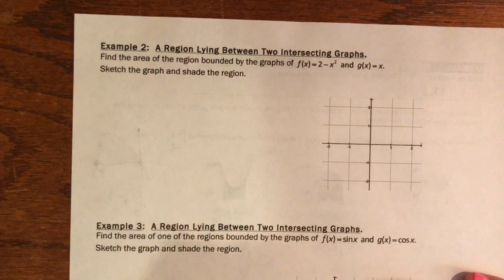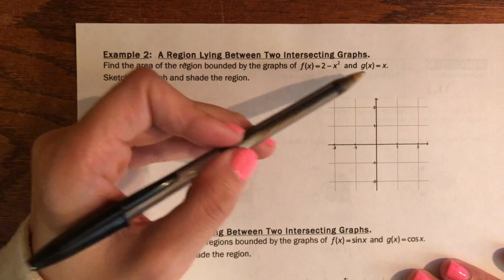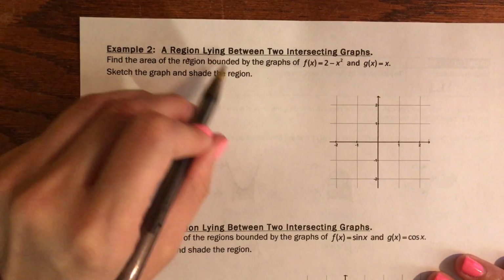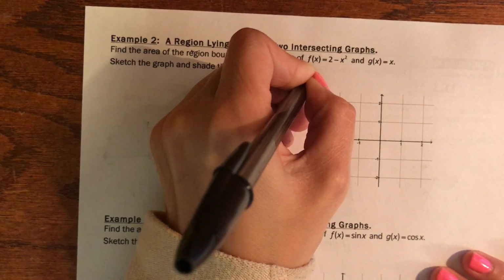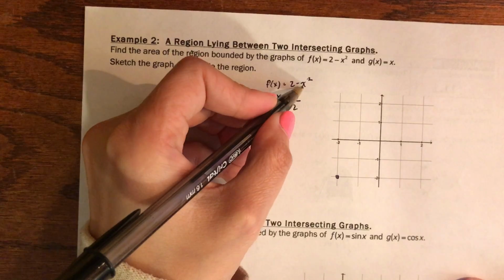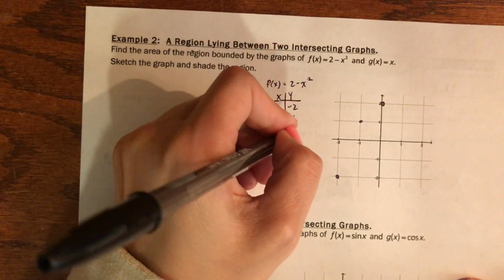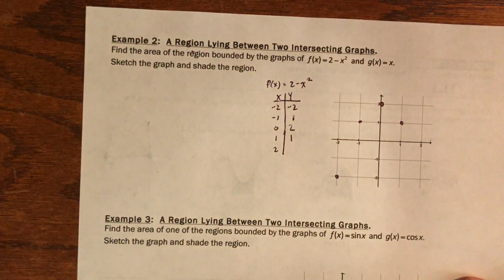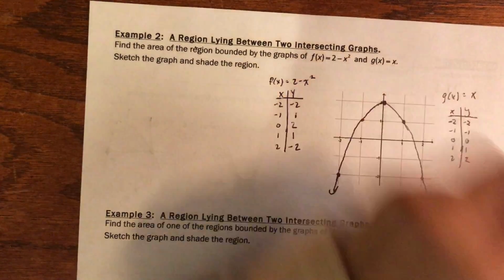11.1 Ex2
Area Between Two Curves Example 2